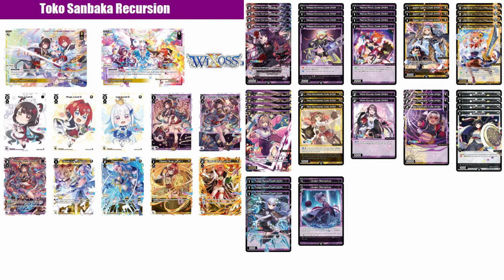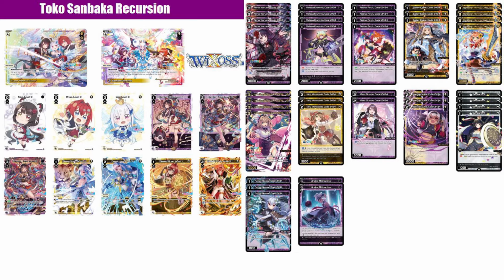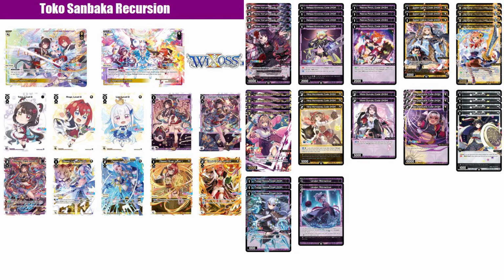SANBAKA | Toko | Deck Building- How to Build/Play and Upgrade | WIXOSS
Welcome Back to the Life Burst!  A Wixoss podcast where we go over the more competitive side of the things, to help you level up your game!

This time were going over how to make a Toko Sanbaka team deck.